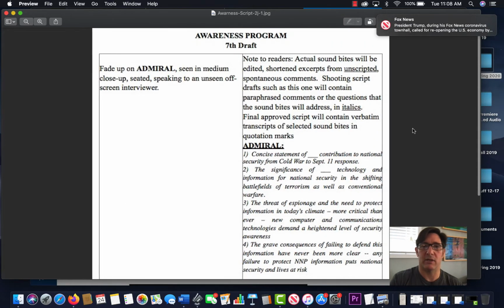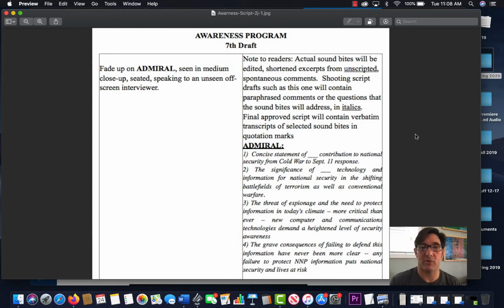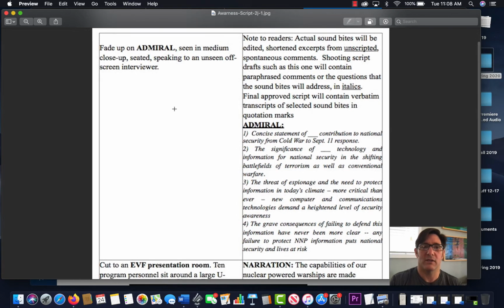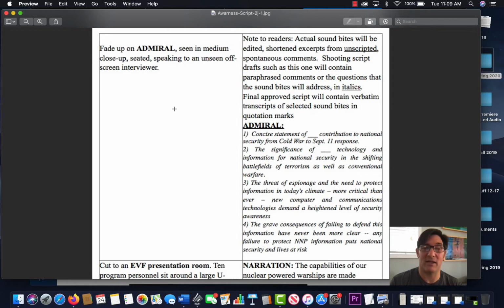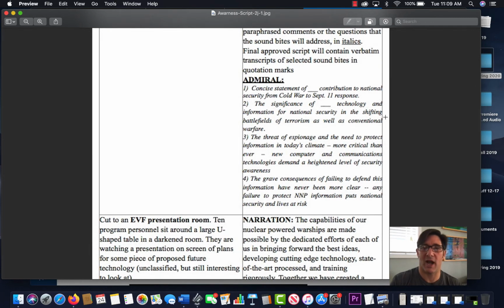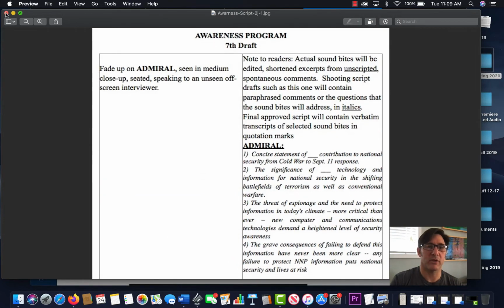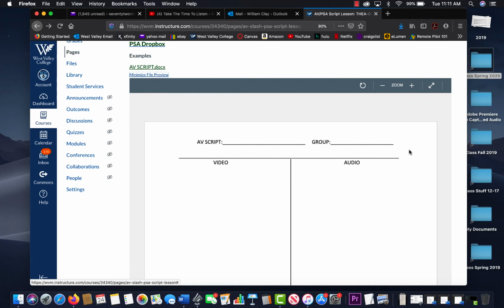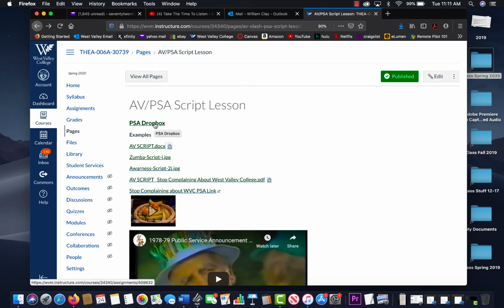006 week 9